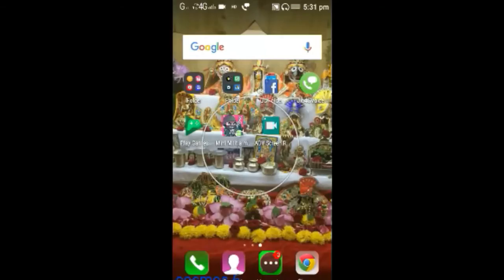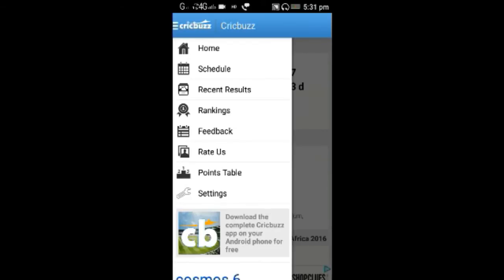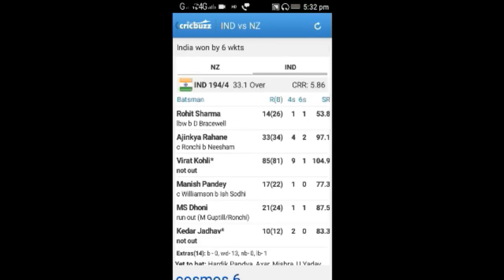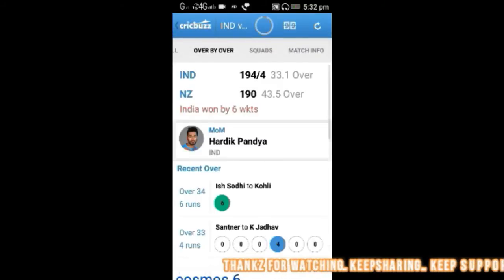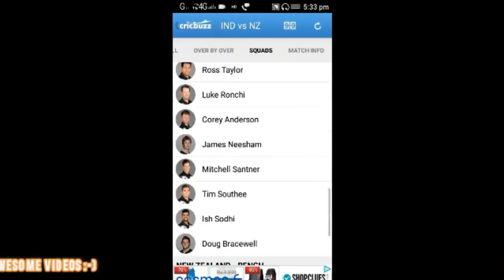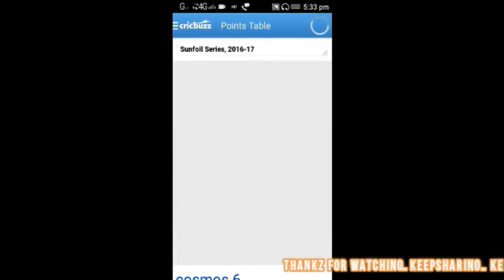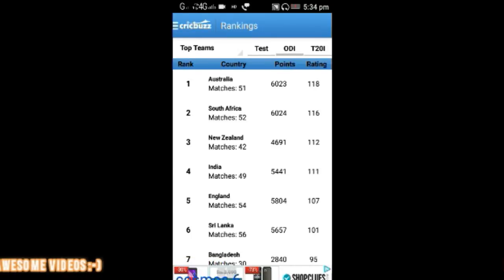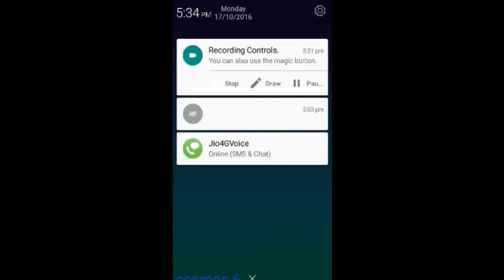Cricbuzz || Walkthrough || cosmic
Cricbuzz - India's No. 1 Cricket App -Cricbuzz Ka Keeda To Hoga Hi Na, Jab Ho Cricbuzz Ka Mobile App. Cricbuzz contains live streaming of cricket scores, upcoming schedules, team and player rankings, videos, pictures, cricket based online games and several mobile apps.